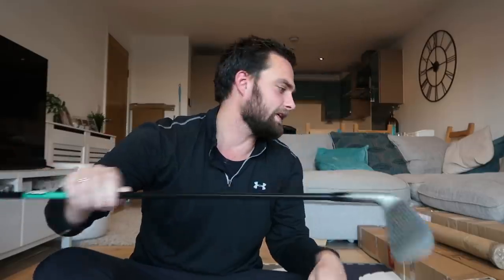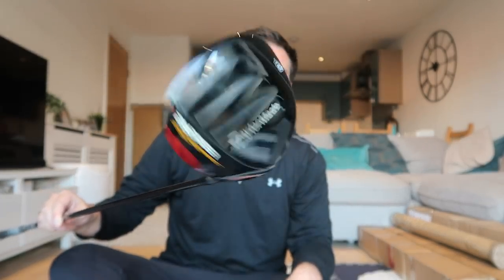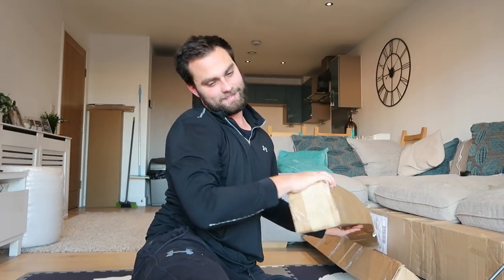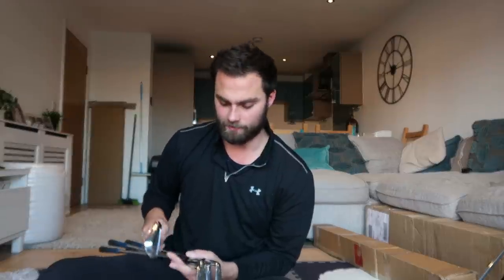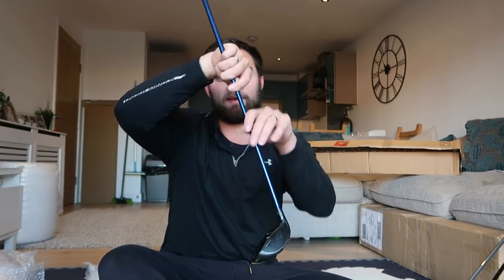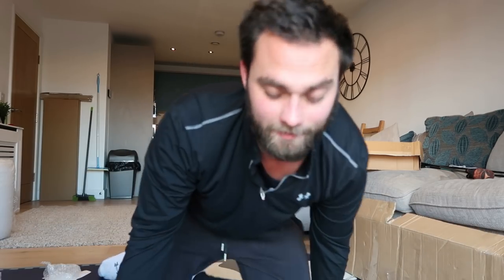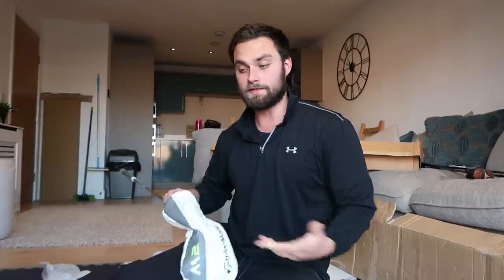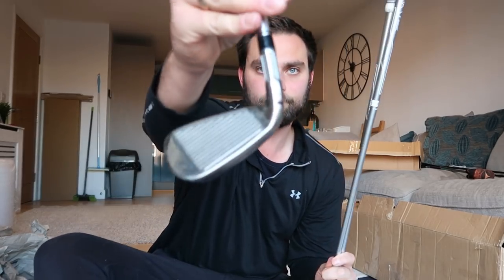UNBOXING MY CHEAP GOLF CLUB DEALS FROM THE WEEK!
We take a look at the deals that I have found from the week on eBay and show you what to look out for when trying to find cheap golf clubs!